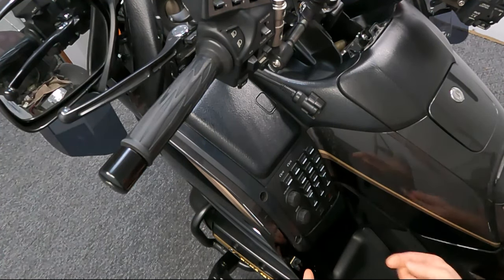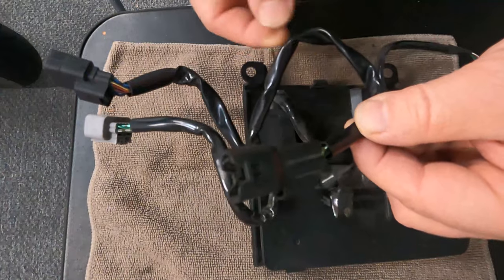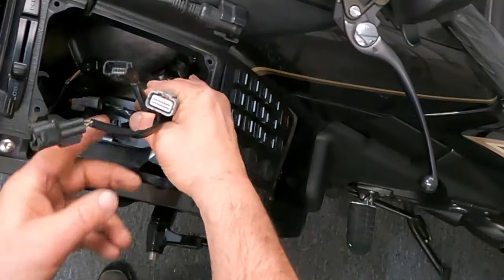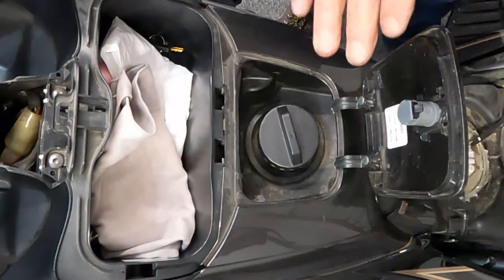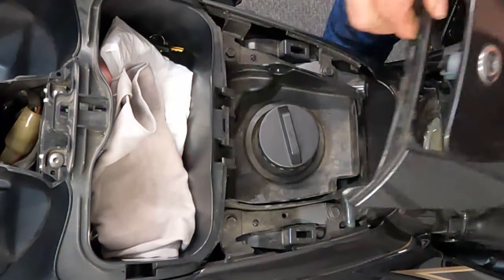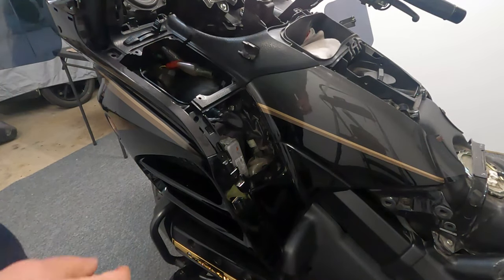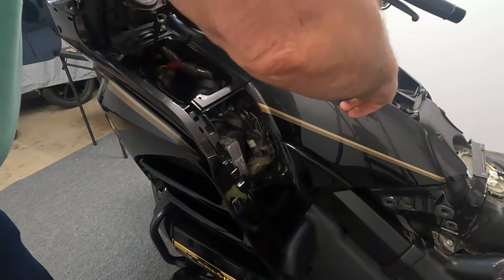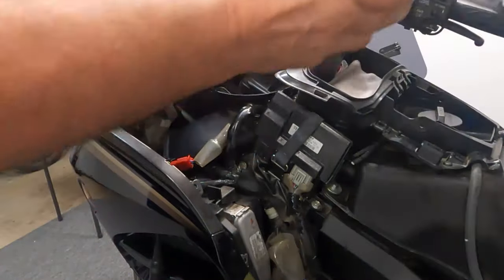How to Remove the Goldwing's Top Left Shelter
In order to access almost anything in the faring area, you will need to remove the Goldwing's Top Left Shelter. In this video I'll take you through that process and will also explain how to remove the Left Pocket, left molding, the audio panel and the top center shelter which in order to complete this will also have to be removed. You will also need to have the meter panel removed and for that I've included a link to the video I have created to accomplish that.